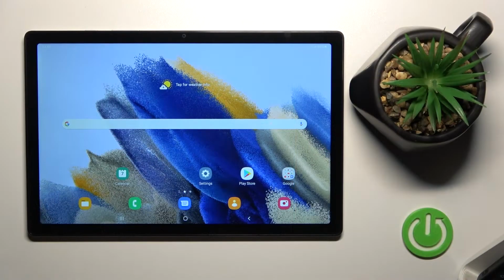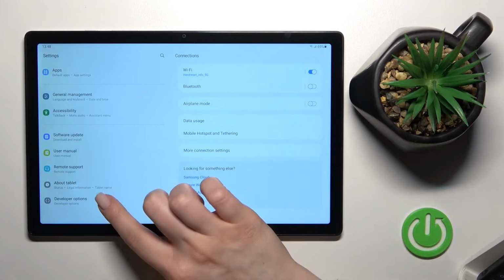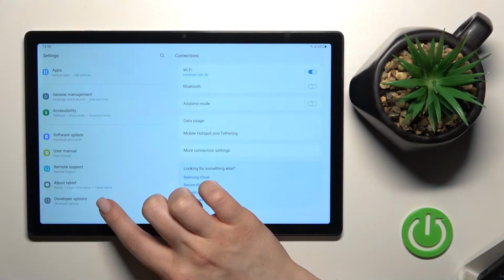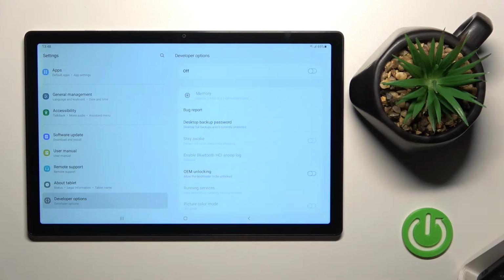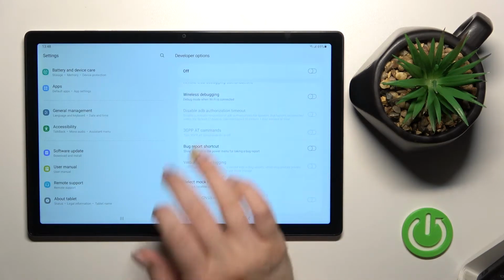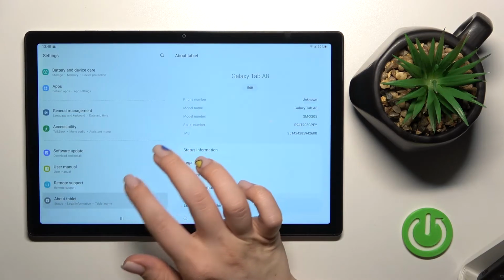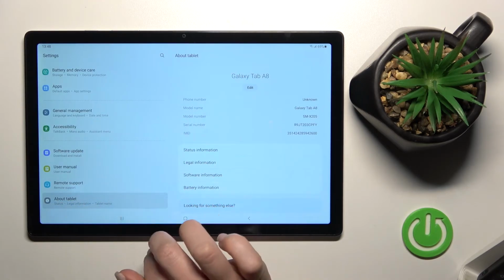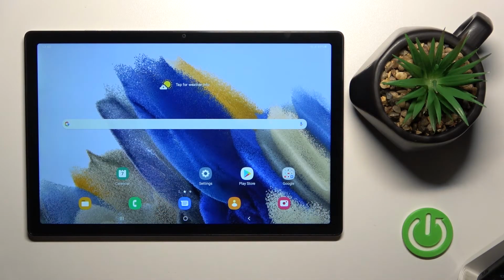How to Hide Developer Options on Galaxy Tab A8 2021 | Switch off Developer Options on Galaxy Tab A8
If you are wondering how to hide developer options, then take a look at the above video and easily discover how to locate developer mode and switch it off. Disable the developer features in Samsung Galaxy Tab A8 2021 device without any troubles.

How to disable developer options in Samsung Galaxy Tab A8 2021? How to deactivate developer options in Samsung Galaxy Tab A8 2021? How to hide developer settings in Samsung Galaxy Tab A8 2021? How to turn off developer options in Samsung Galaxy Tab A8 2021?